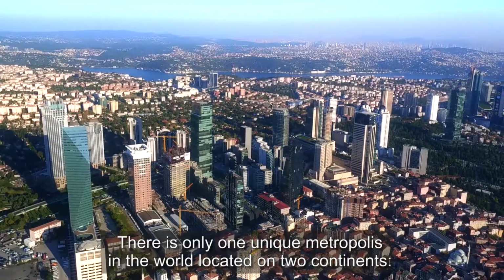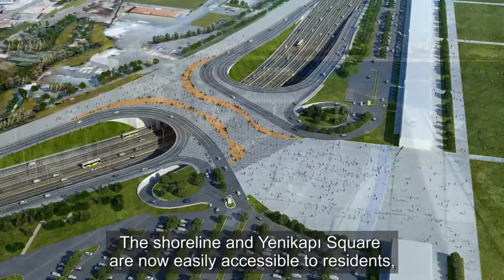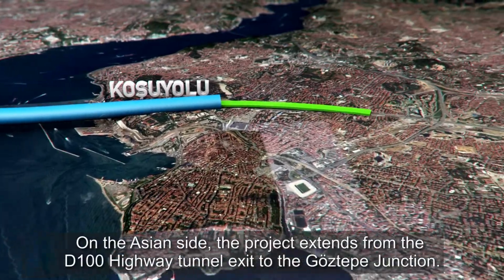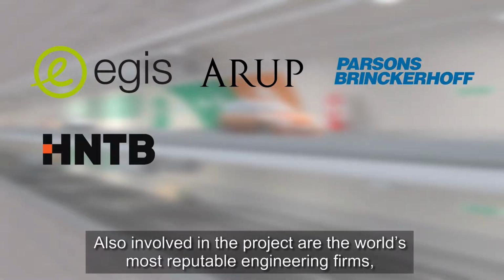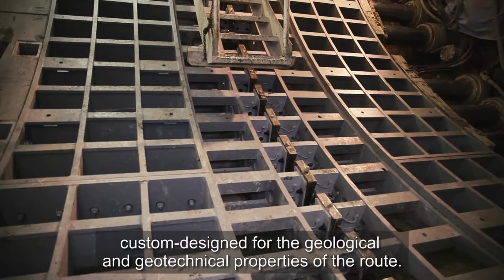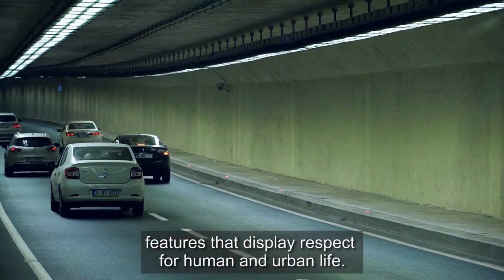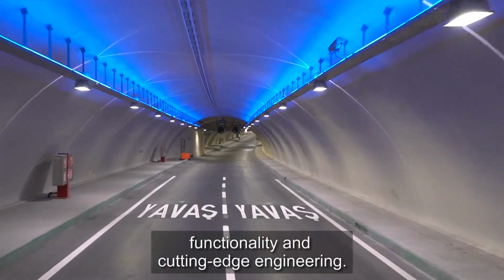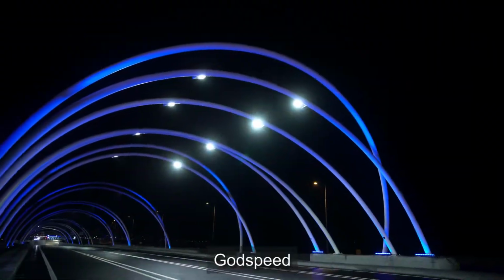Continents meet with Eurasia Tunnel